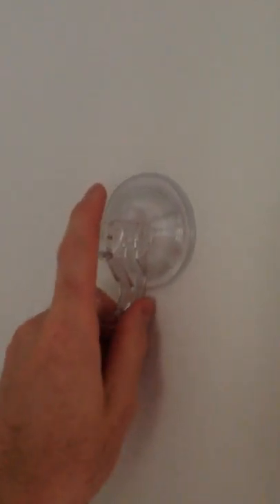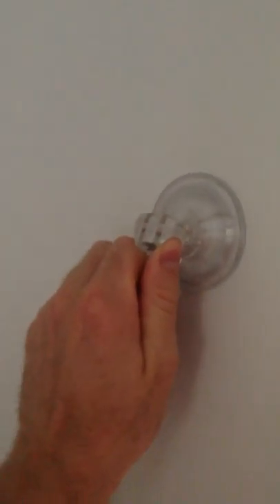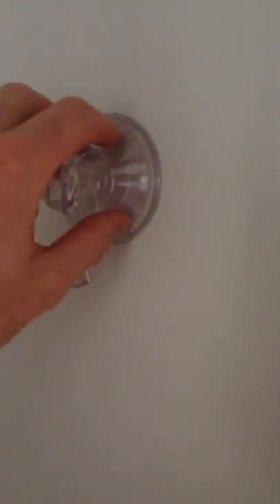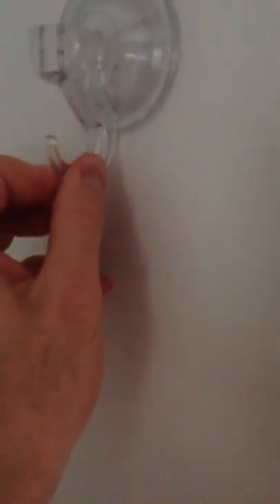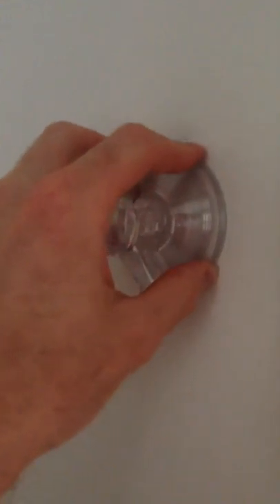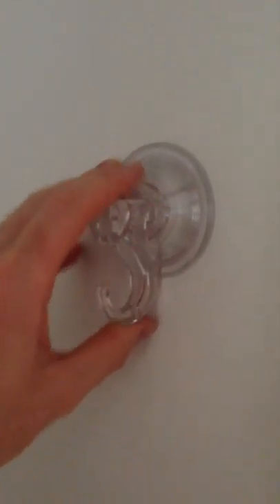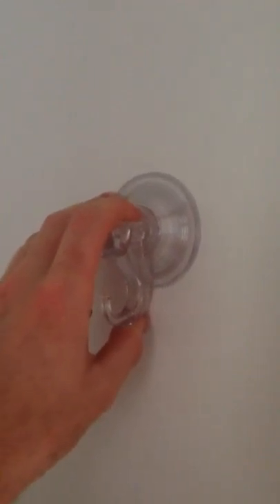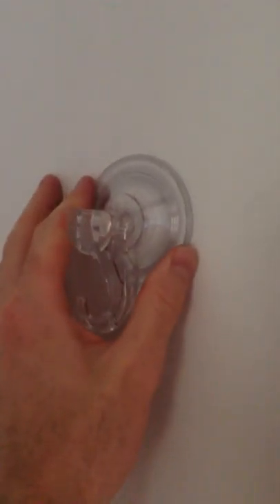Budget&Good® 2 pcs Clear Plastic Power Lock Suction Hook, Ultra Heavy Duty Strong Vacuum Suction Cup